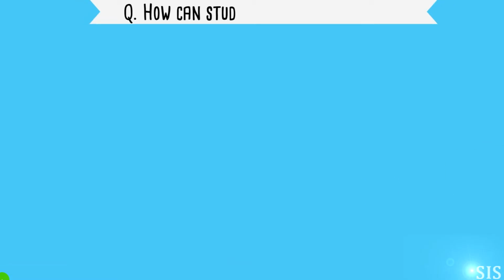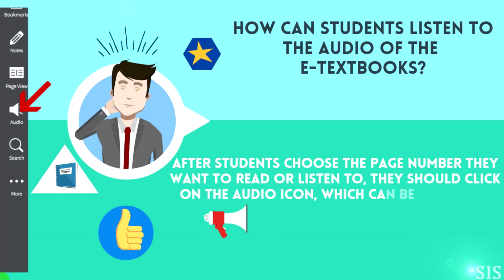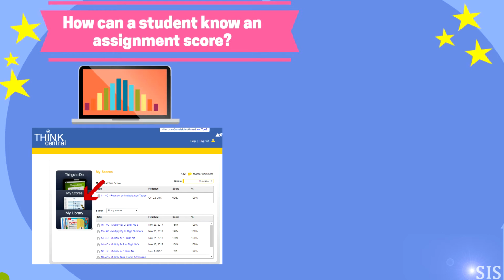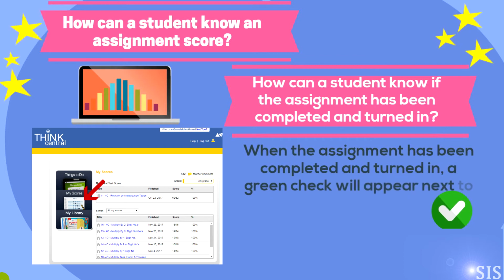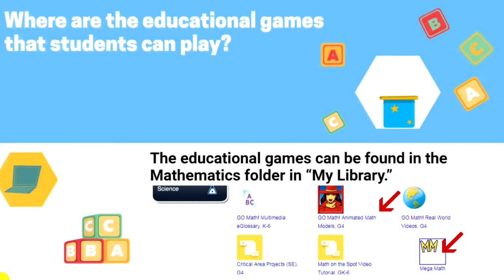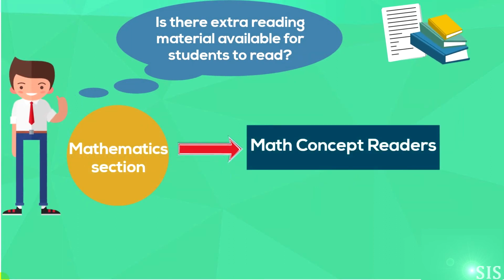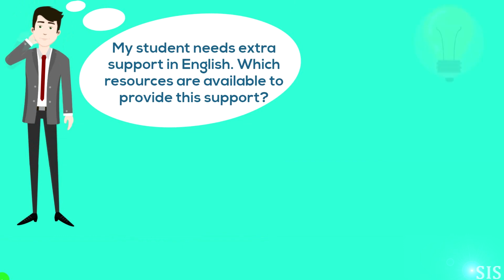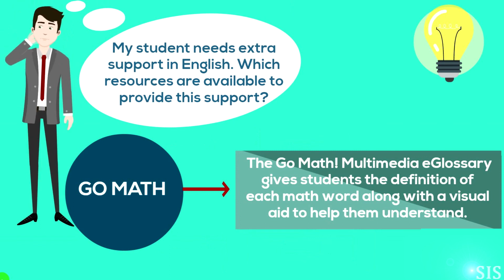How to use ThinkCentral effectively